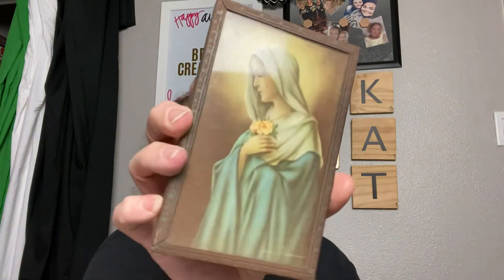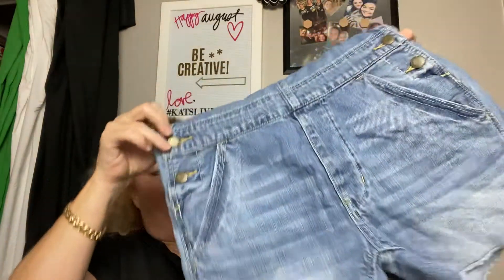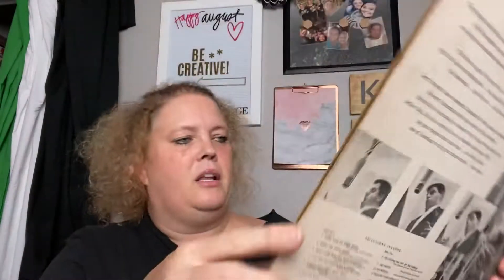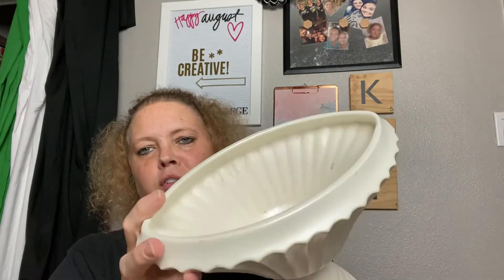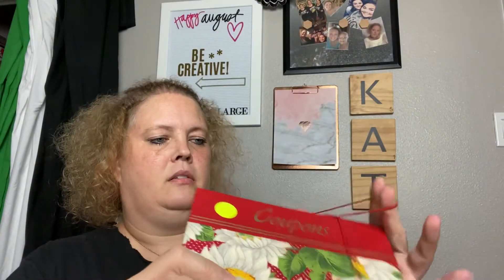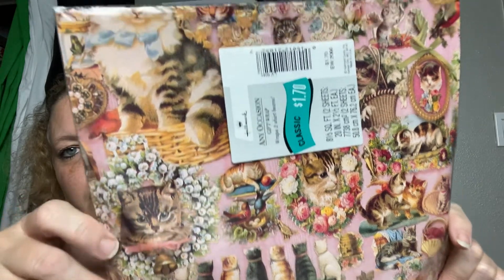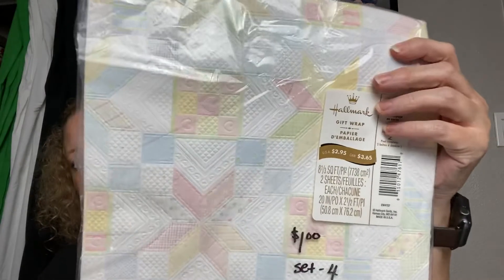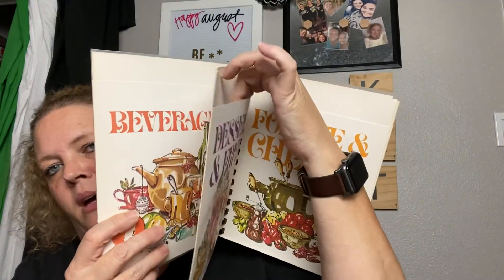Thrift Store Haul | August 17, 2020